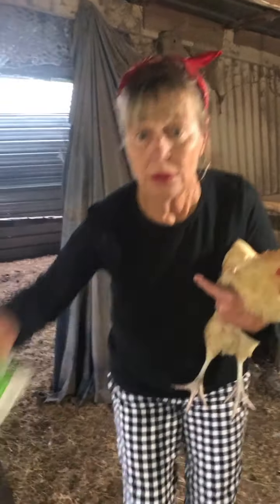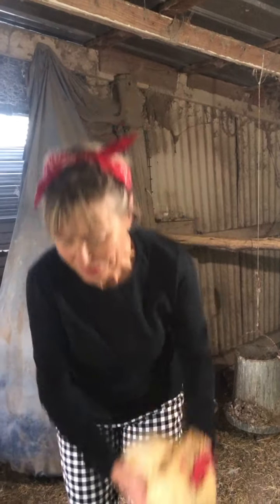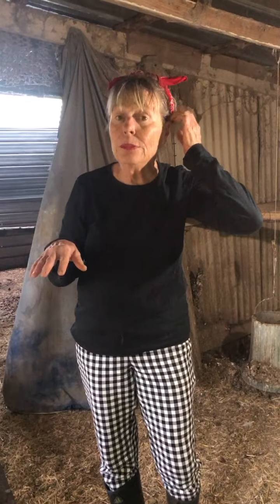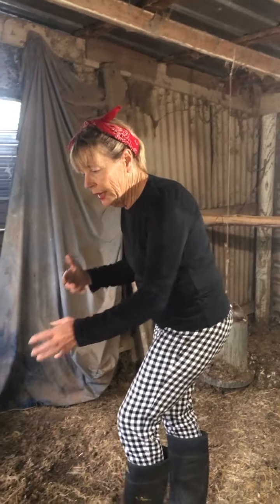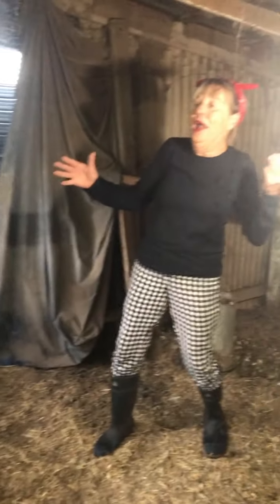Top 5 Backyard Chicken Tips| Kathleen Mooney at EIEIO's Organic Farm-- CHANNEL TEASER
Backyard chicken tips from Kathleen at EIEIO! Learn how to heal a sick chicken, stop snakes from getting Eggs, how to tell if eggs are bad, and more!

Just in case any of y'all are considering getting your own chickens right now!!¿ BEST & MOST NUTRITIOUS EGGS EVER!¿ PS we don't actually use golf balls...we just get'm in a pillow case or feed bag and relocate'm to friends on the OTHER SIDE OF TOWN who maybe have a rat or 2 they need help with..lol!